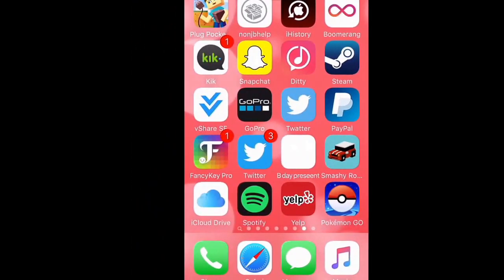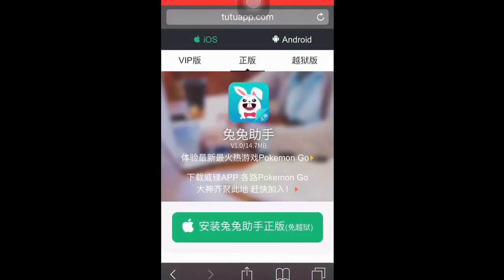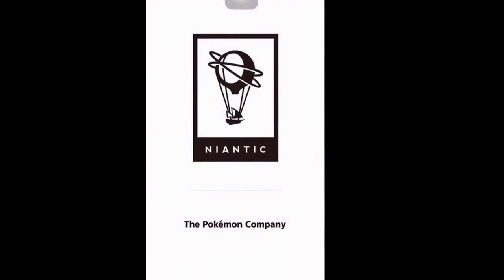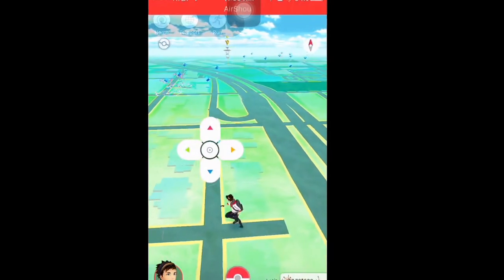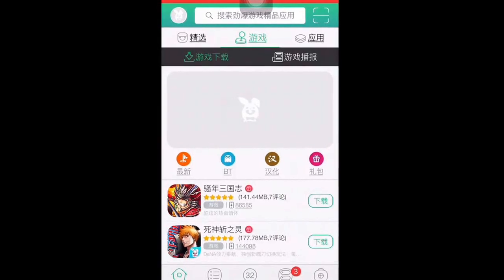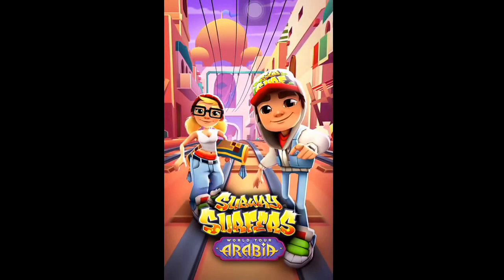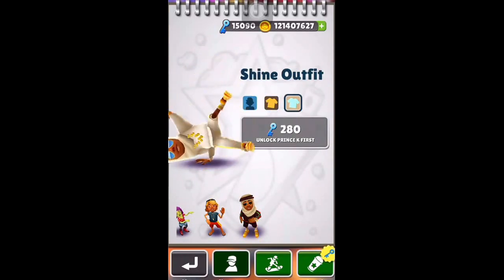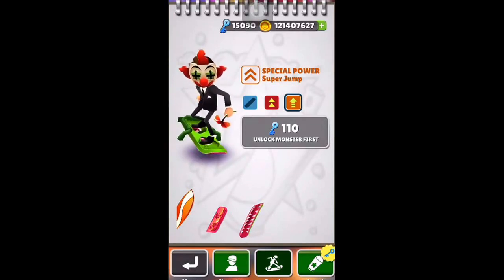HOW TO HACK POKEMON GO